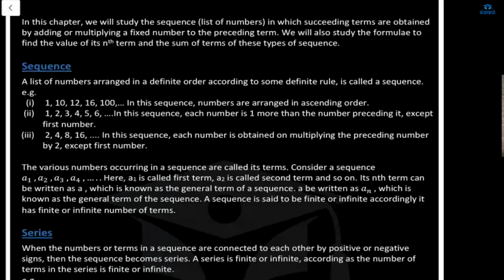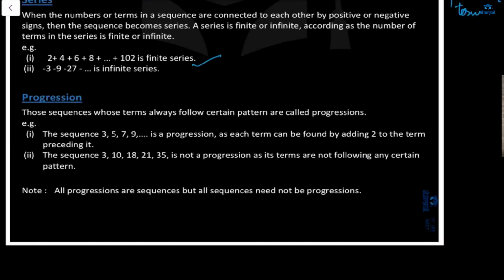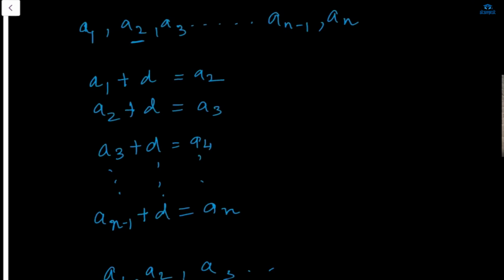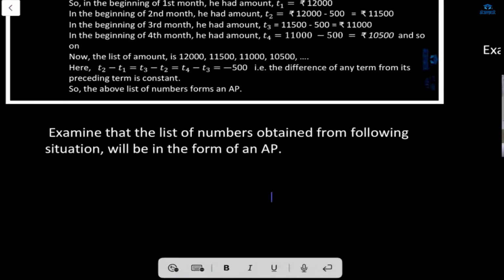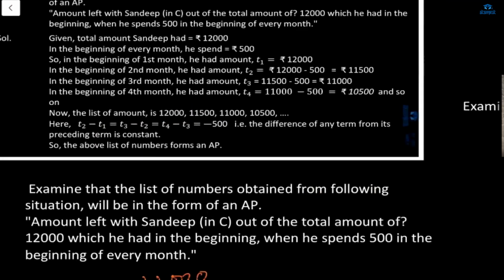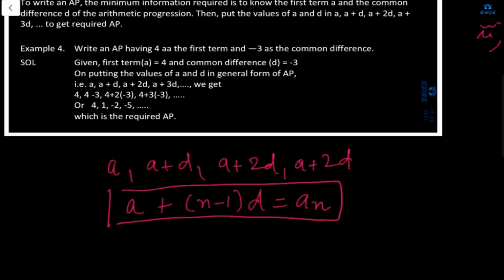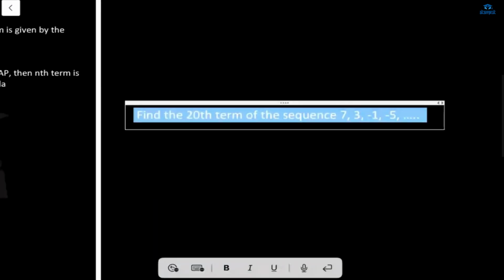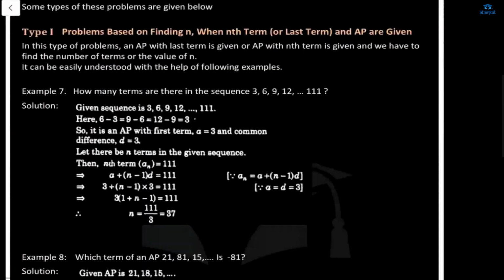Math-X ,L01 Arithmetic Progression 27.07.23, Subuhi Mam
MATH-10
 01Arp10M09, L01 Arithmetic Progression   27 jul 23,  Subuhi Mam